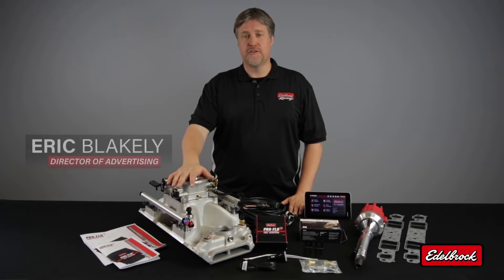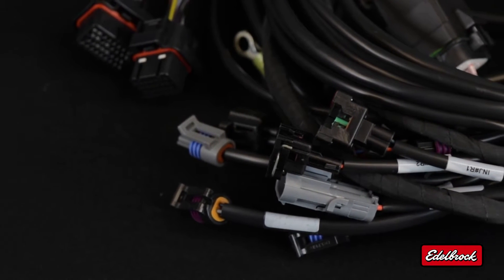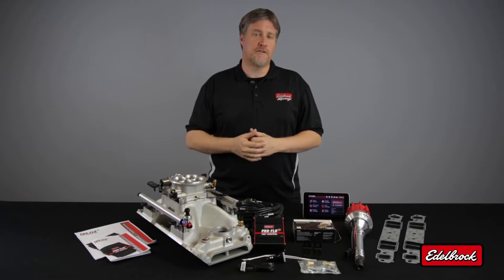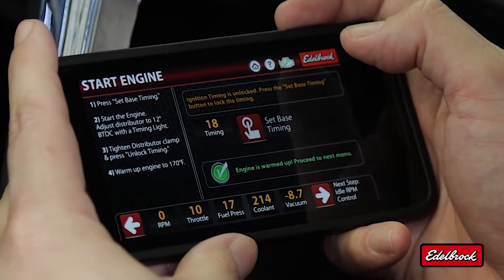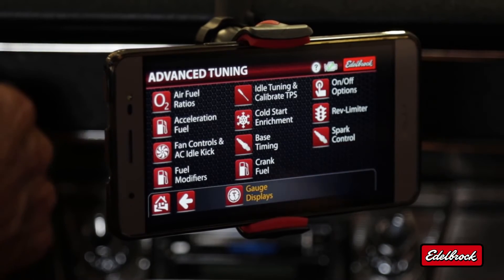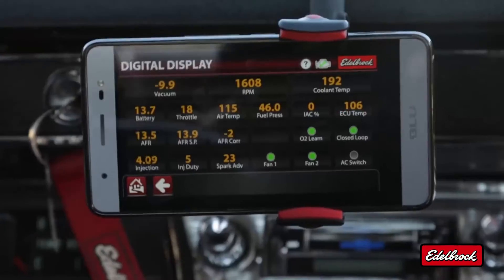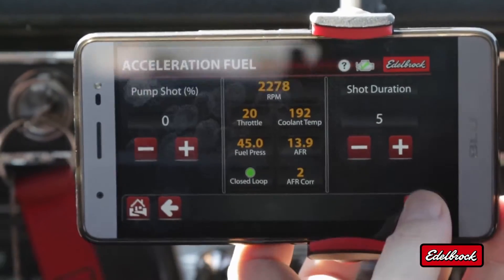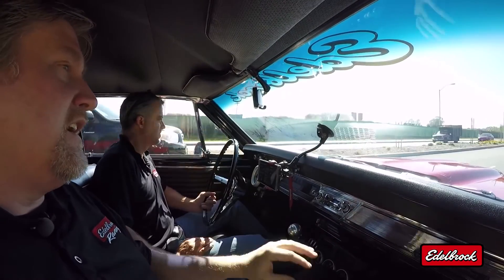Edelbrock Pro-Flo 3 EFI Systems Tutorial Overview 3220 32200 3225 32210 32250 3221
Features:
Ready to run right out of the box with pre-loaded base calibrations
Converting to EFI will increase engine performance and gas mileage
No laptop tuning required - system will adjust the calibration to continually improve engine performance as the vehicle is driven
Offered with 29 lb/hr injectors for small cubic inch engines that support up to 550 hp and with 35 lb/hr injectors for large displacement engines that support up to 625 hp
Capable of direct driving an ignition coil - no CDI box necessary
Available for standard and Vortec/E-Tec style cylinder head application
Works with a return-style fuel system or can be used with Edelbrock E-Street Universal EFI Sump Fuel Kit (sold separately)
Industry leading dedicated support staff to assist and answer any question